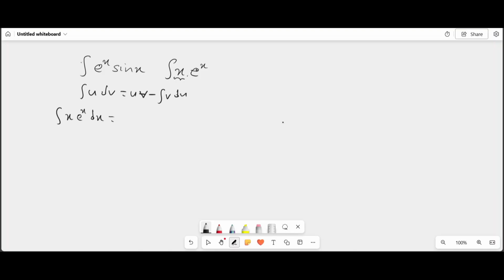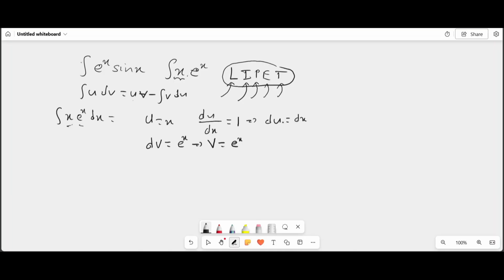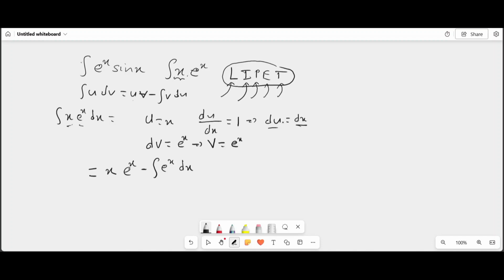Integration by part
integration by part using the LIPET method to make it easy on how and when to choose the function to derivate and integrate. this technique will guide you for all types of questions regarding integration by part